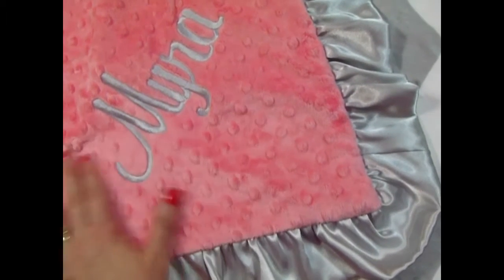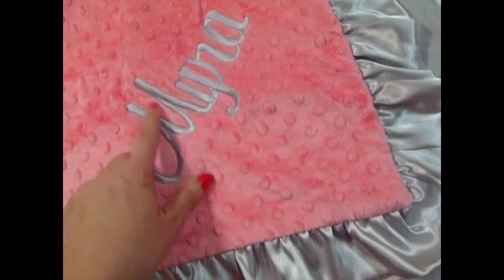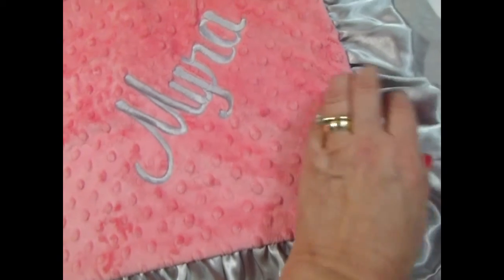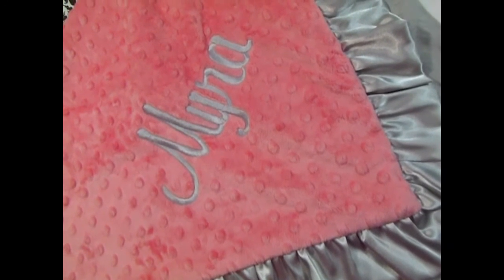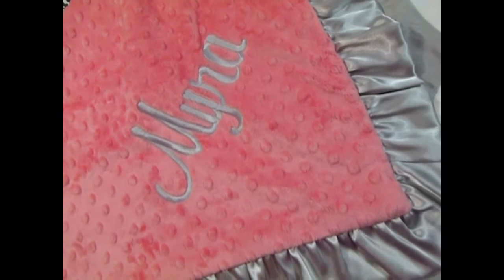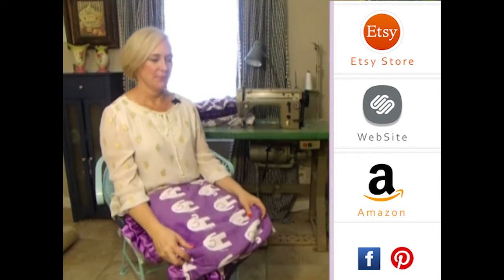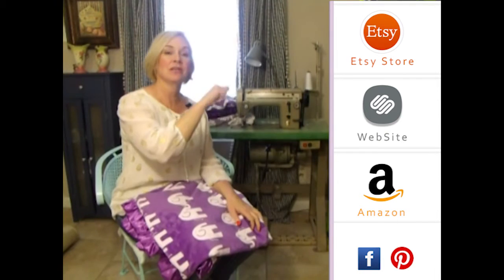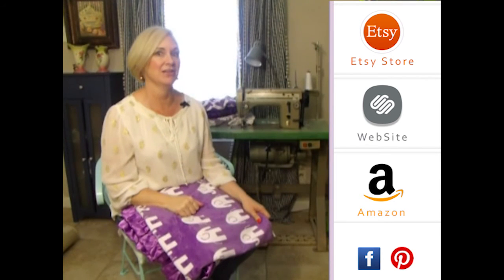Personalized Gray Chevron Minky Blanket Coral Dot Gray Ruffle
100% Handmade - We use the finest materials available, choosing carefully our embroidery machines, picot edge and sewing machines, as well as our suppliers.  It takes time to collect the best vendors, from the bobbins to the thread we use in the embroidery, the things that will not even be seen in the end, you can rest assured we have put much effort into the search.  Our minky line is Korean Minky - not the minky you can purchase off the shelves at a fabric store.  Korean minky is thicker, and will stand the rigorous stresses of belonging to a toddler.